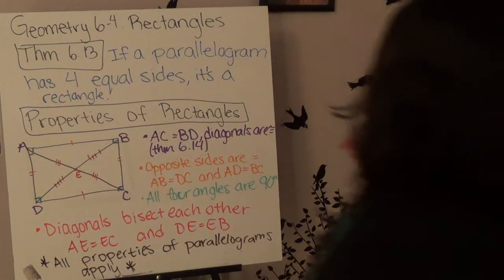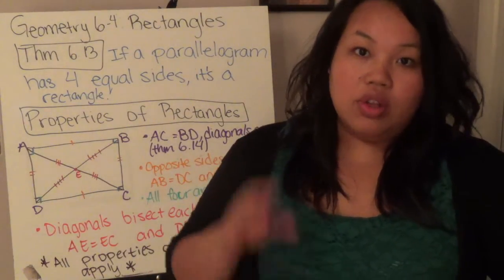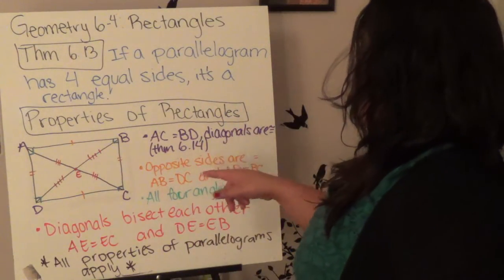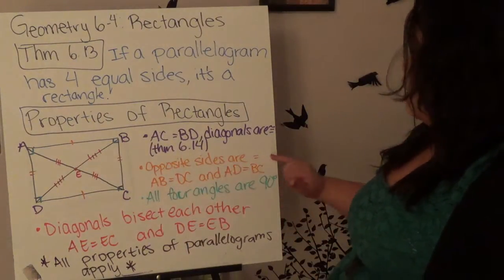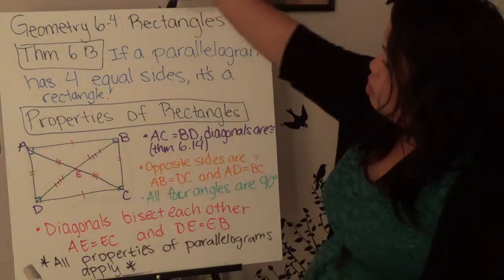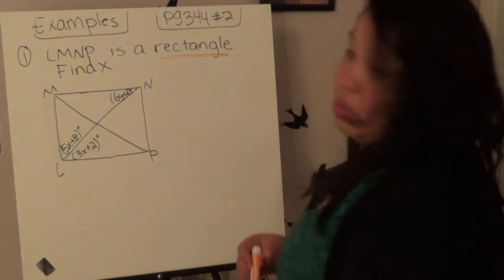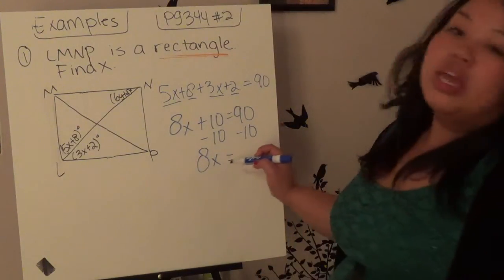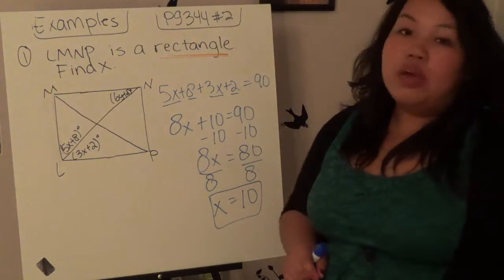Geometry 6.4: Rectangles